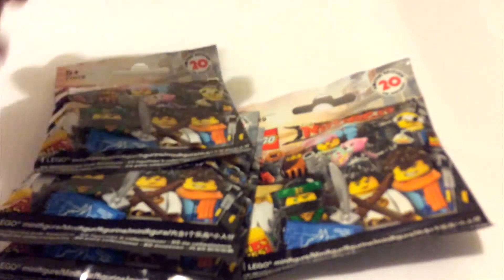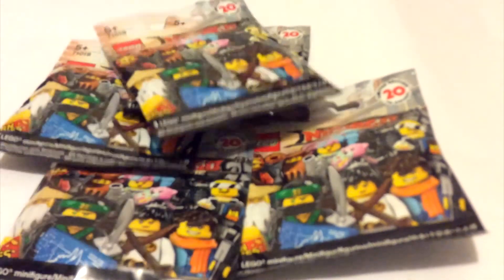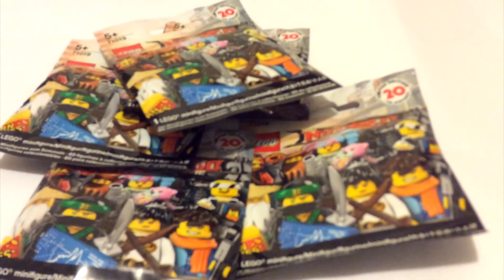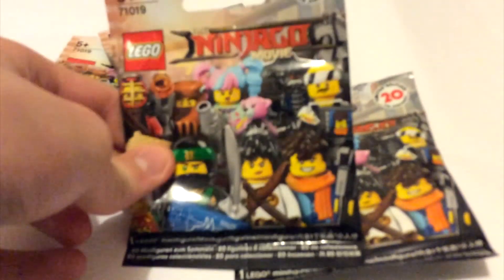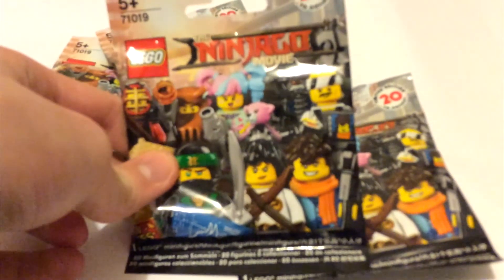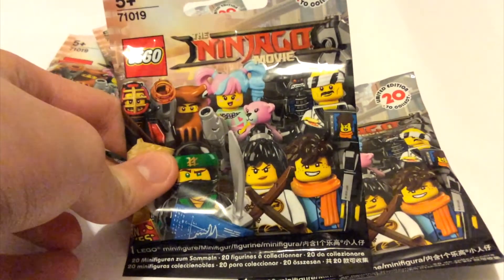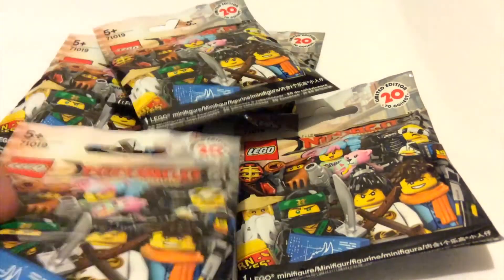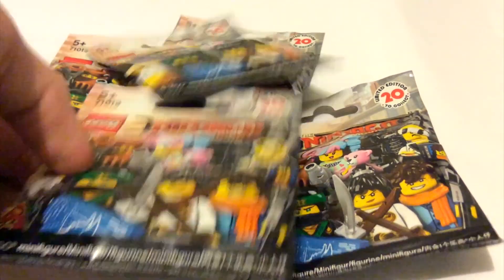100 Subscriber GIVEAWAY Winners! Congratulations to all and for 100 Subs!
100 Subscriber GIVEAWAY Winners!  Congratulations to all and for 100 Subs!

Edited using Sony Vegas Platinum 14